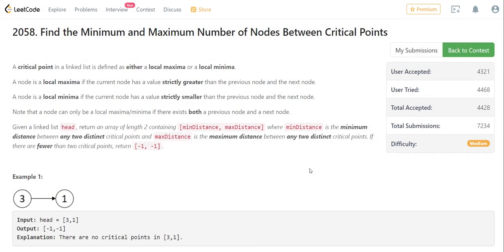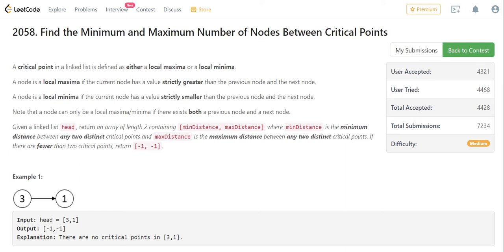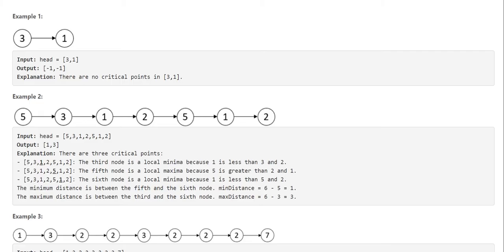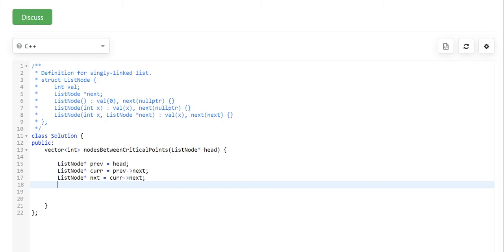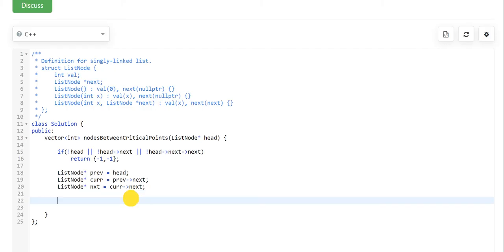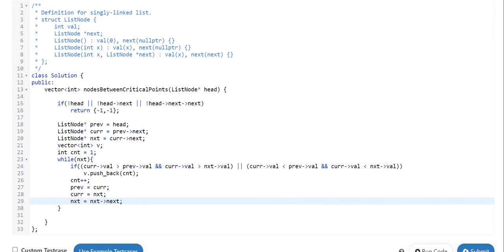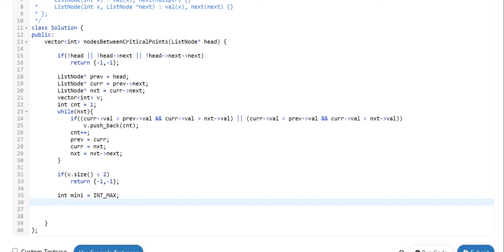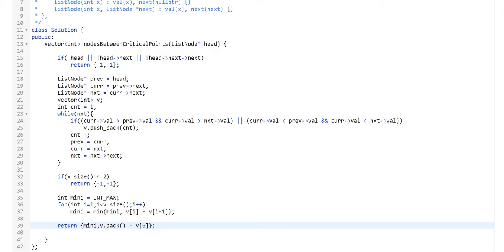Find the Minimum and Maximum Number of Nodes Between Critical Points || WC-265 || C++